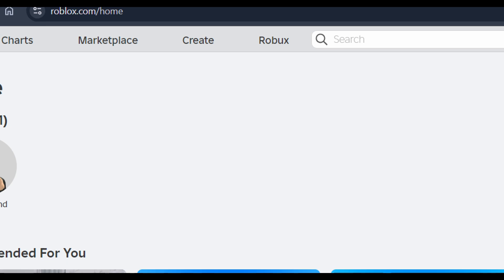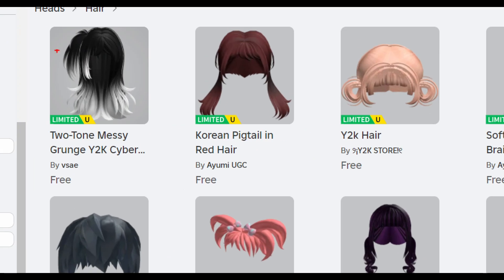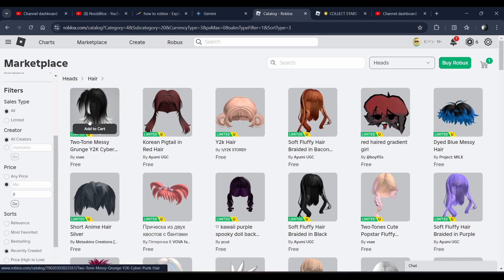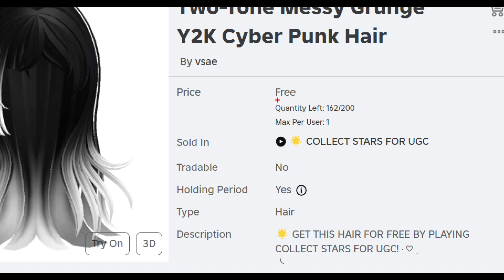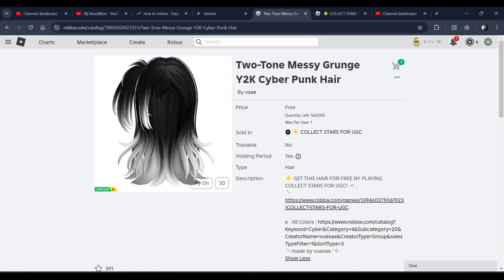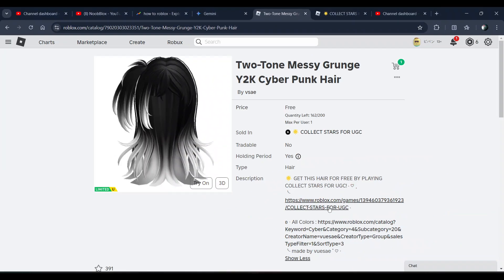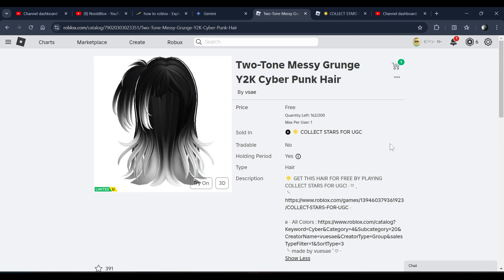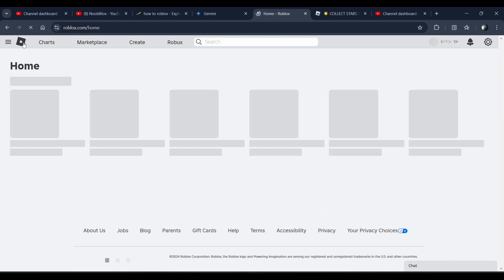How to get FREE MESSY GRUNGE HAIR on Roblox!!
How to get New Two-Tone Messy Grunge Hair on Roblox! Learn how to get free hair on roblox 2024 and how to get free ugc items on roblox

How to get New Two-Tone Messy Grunge Hair on Roblox!!